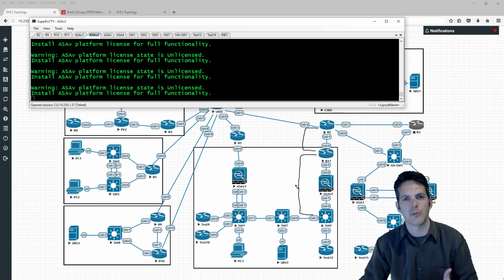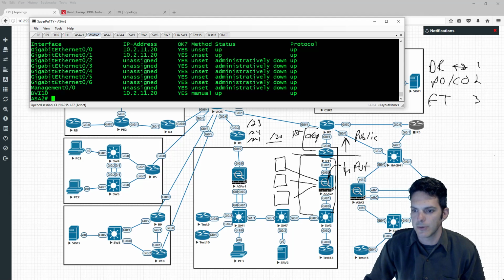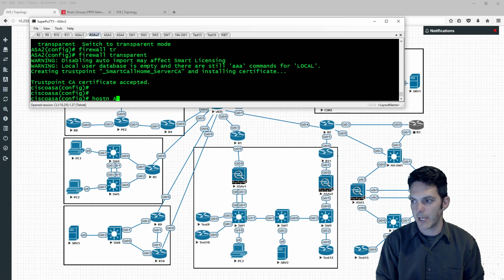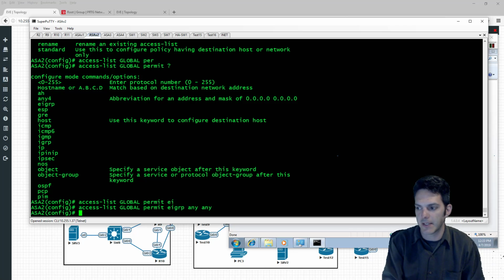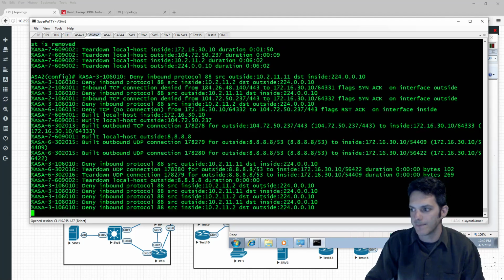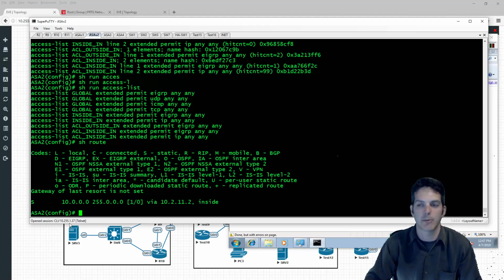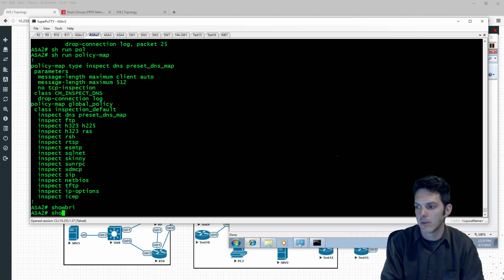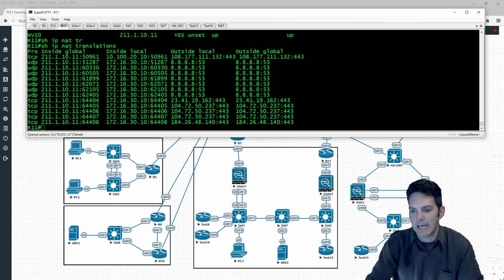Security - Configuring ASA Transparent Firewalls